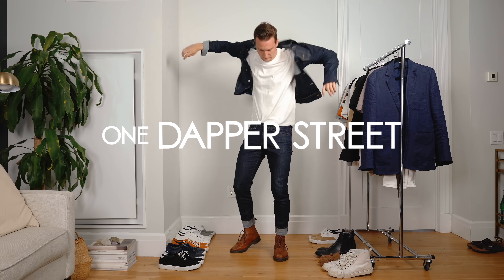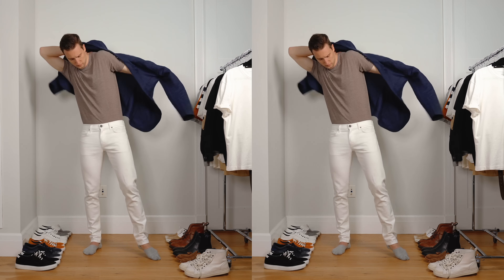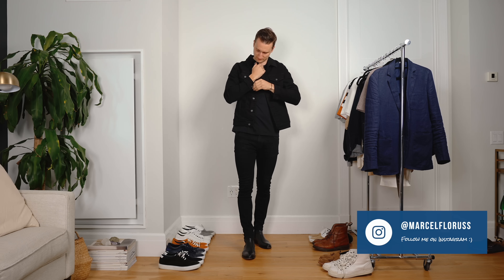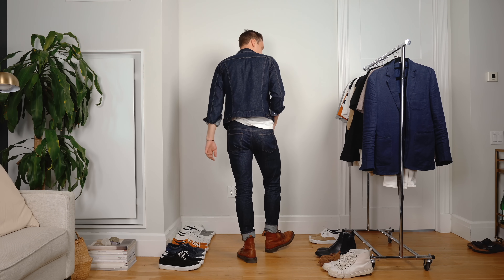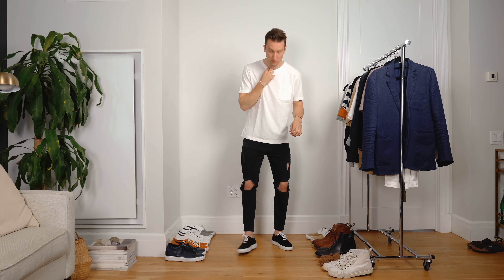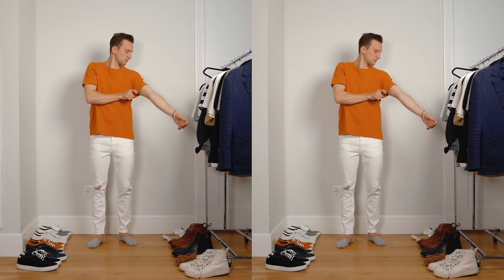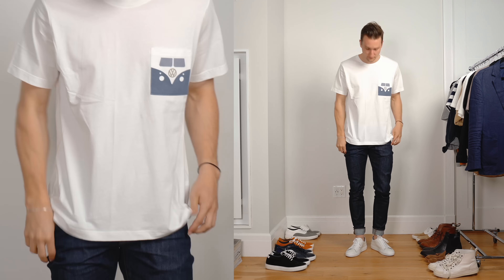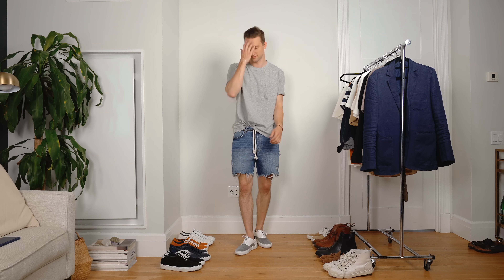10 Easy Ways to Style Jeans with T-Shirts | Men’s Fashion | Casual Outfit Ideas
10 easy ways to style denim jeans of various colors with different styles of t-shirts. Men's fashion and outfit ideas for inspiration.